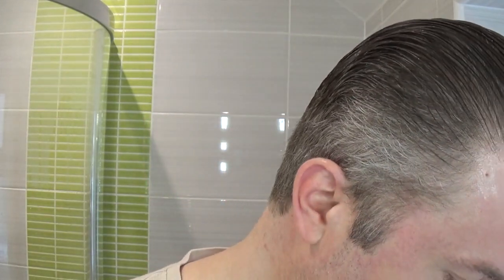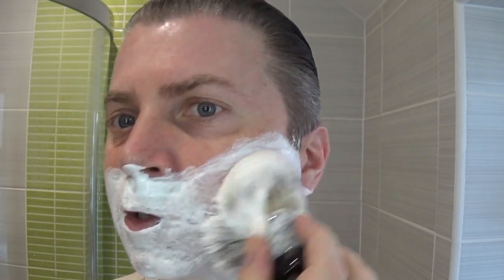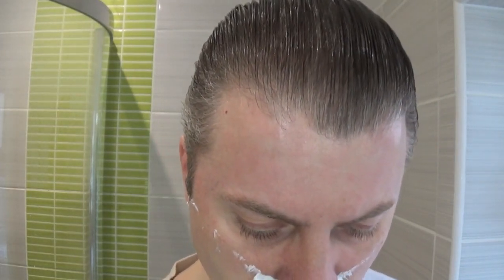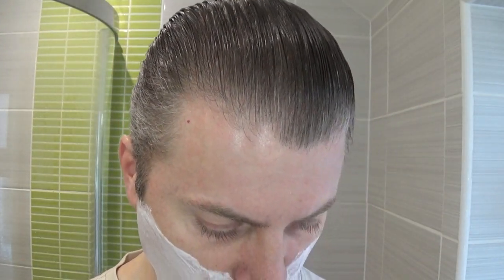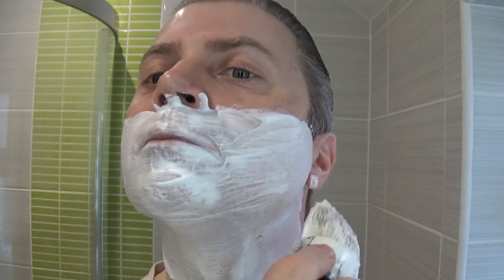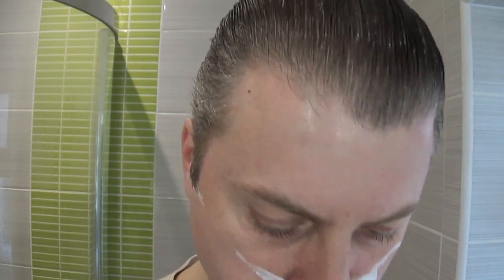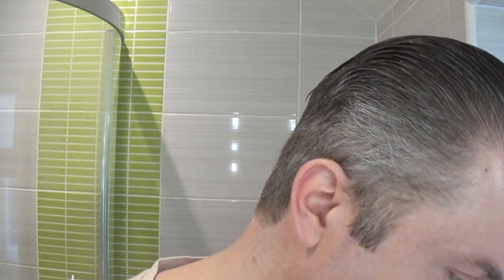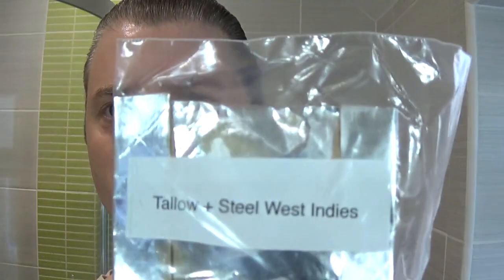Tabac Tuesday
Muhle R89 razor
Gillette/Wilkinson sword blade
Cadman Guinness silver tip brush
Tabac shaving stick
Thayer lemon witch hazel
Fine clean vetiver splash
Nivea cooling after shave balm